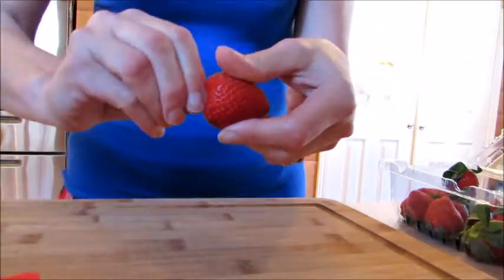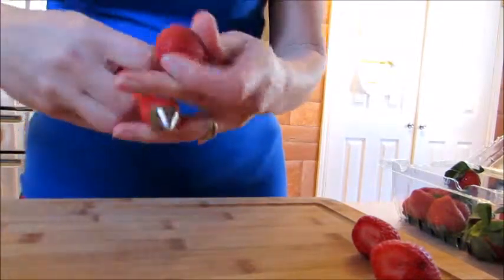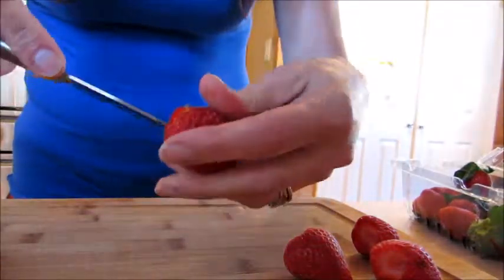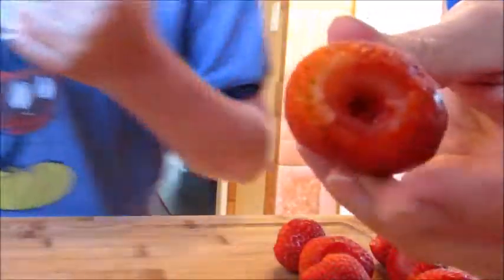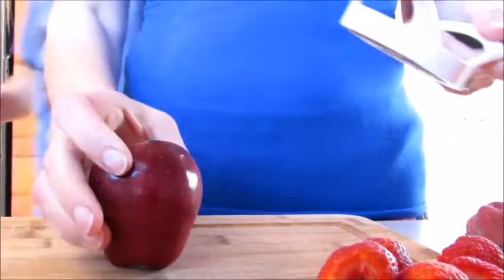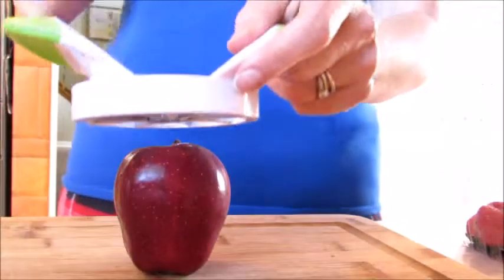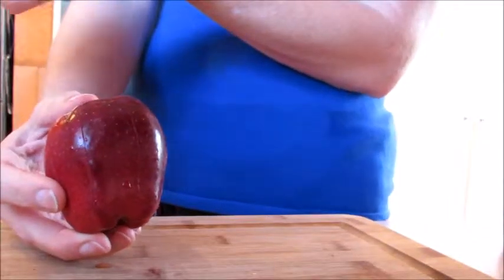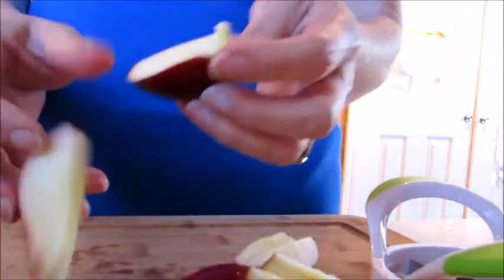strawberry and apple cutter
My son and I get a little silly, especially when food is the subject. We made a video of us using these products so you can get a better understanding of how they are used and, hopefully, be able to decide if they will enhance your life.

I have to admit I was pleasantly surprised by the strawberry huller. I’ve always used a knife and never thought I needed another way, or that there even was another way. But now that I have been introduced to this, not only do I feel better using it (faster and safer and less flesh wasted) but I also feel confident letting my son use it for himself.

As for the apple corer, I’ve seen these around for a while and never once thought I needed one. I have a spiral cutter for apples that, while he was a young child, I used exclusively for my son. But now he is older and has had a lot less interest in having the thin slices of apple, and so I opened my mind to this tool. And having recently seen this (or a product Very similar) used to semi-separate a caramel apple, I am sold.

See, I have avoided camel apples for the sole reason that they hurt my teeth when I try to bite down on all that caramel and apple. It’s just too much of a bite and my mouth is trying to stretch too far to avoid getting caramel all over my face as well, and I am not happy with the overall mess. But in Red Rock…or was it Red River…New Mexico, I was introduced to the idea of semi-slicing. It’s cored and sliced so it becomes pull apart and bite sized, but until you are ready to eat it, the apple stays whole to keep the oxygen away from the flesh, to reduce the oxidization and gross, brown looking slices.

Ooooh, I can’t wait to try it at home now that I have given in and tried the apple corer!
Here's where I got mine